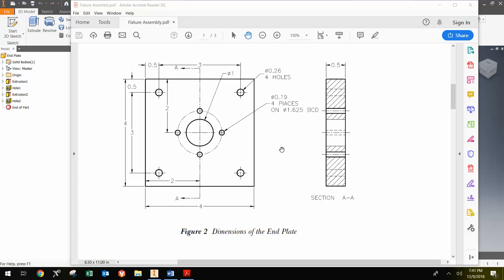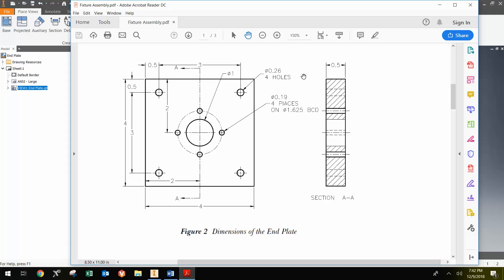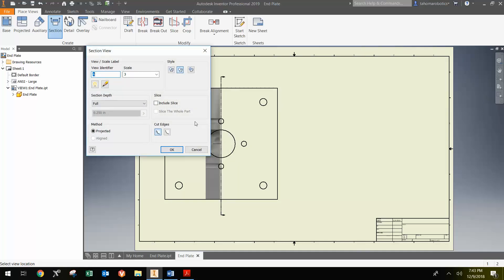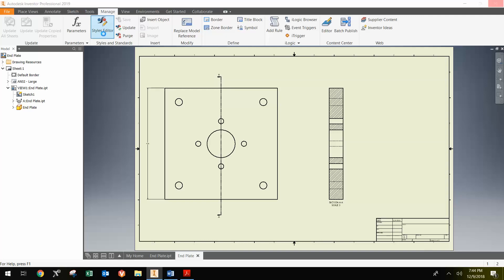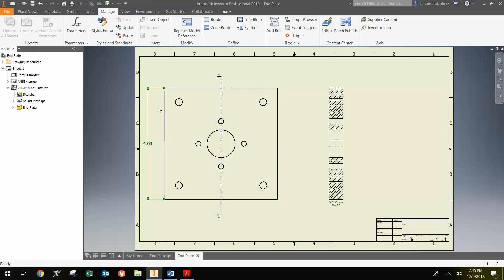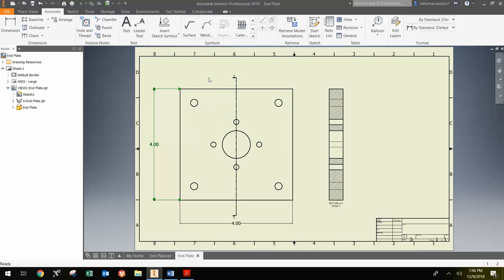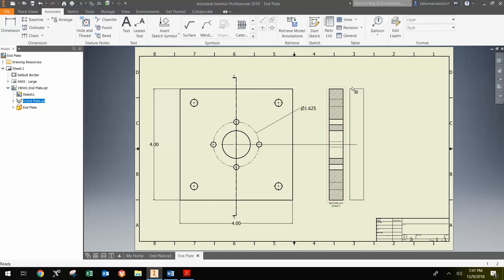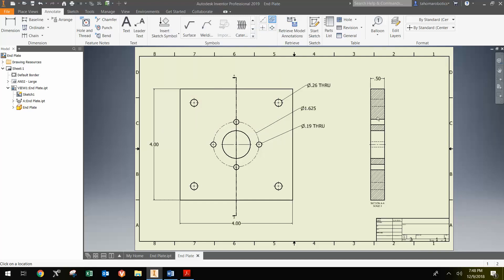End Plate Drawing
This video describes how to design the End Plate of the Fixture Assembly using Autodesk Inventor 2019.